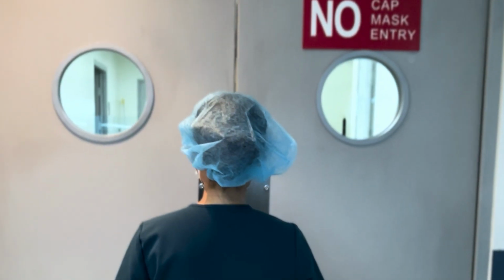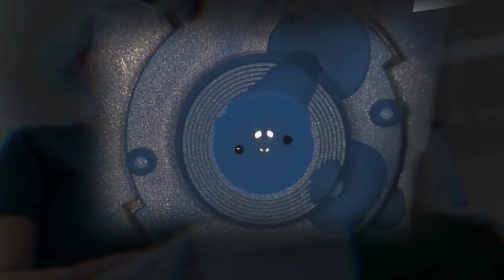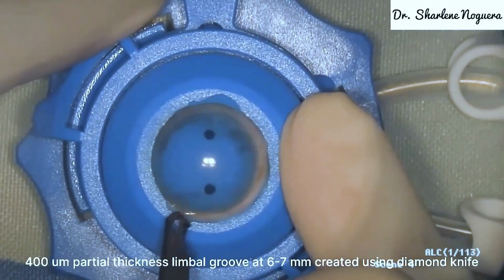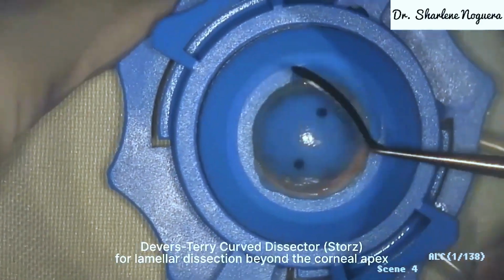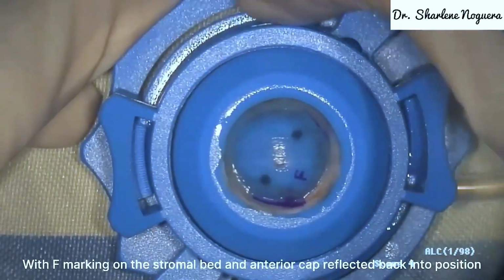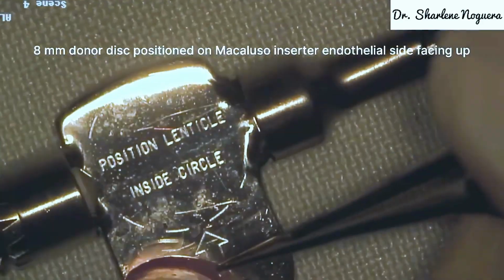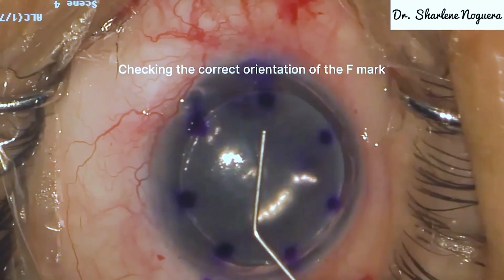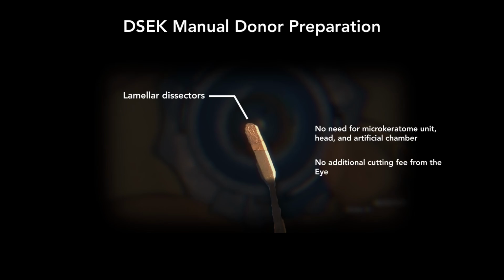Manual DSEK Video Entry at ACS/INASCRS Film Festival 2024: Winner in the Cornea/Refractive Category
I very much appreciate my mentor, Dr. Rajesh Fogla!  He is someone who guides and inspires and makes a big difference in my corneal transplant surgery journey :) I am sharing this award with him.